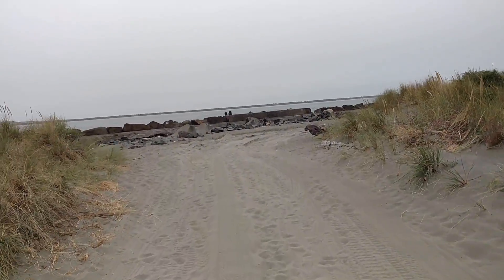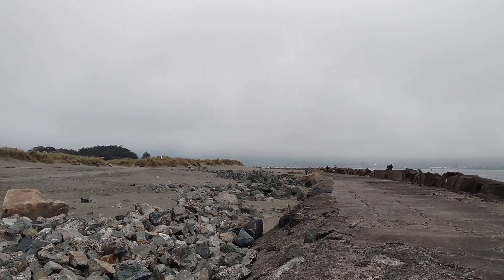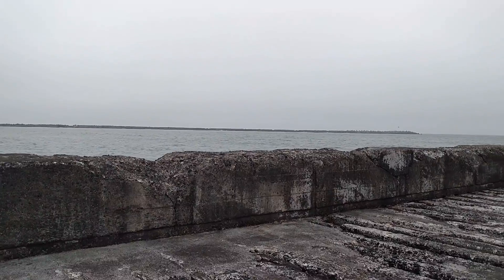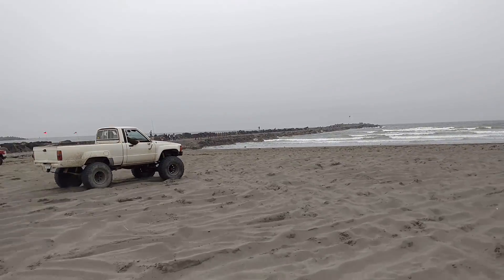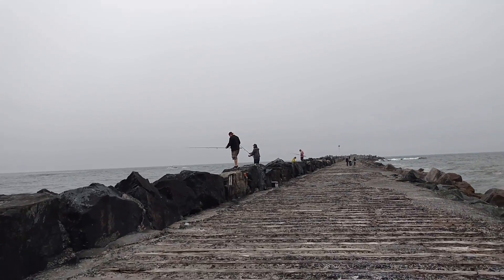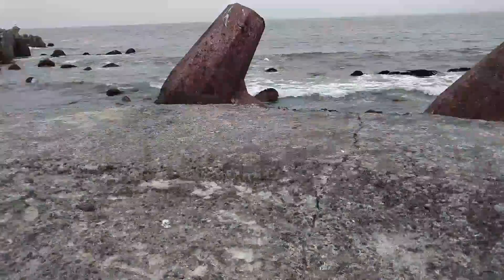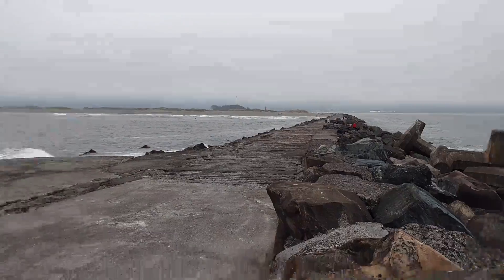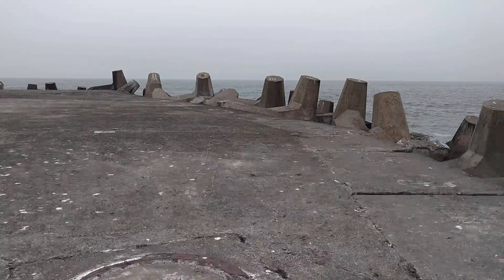K McBass North Jetty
Went out to the North Jetty! Have fun with the video! Enjoy!